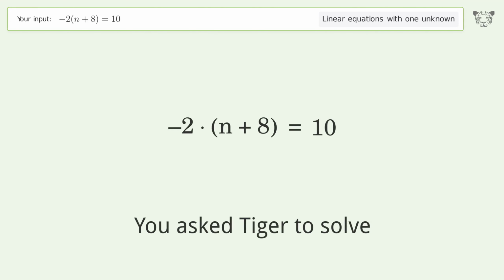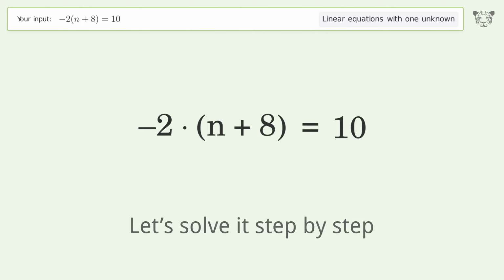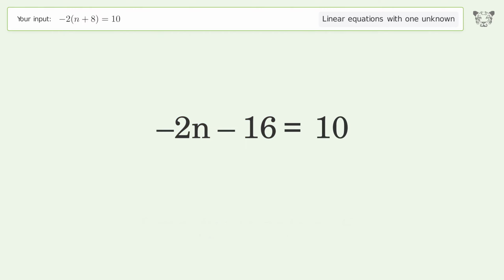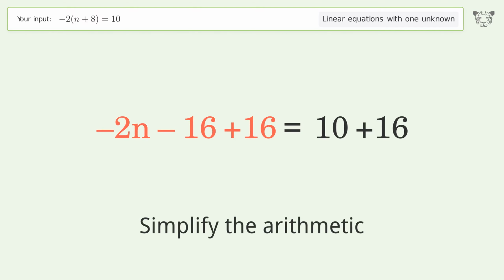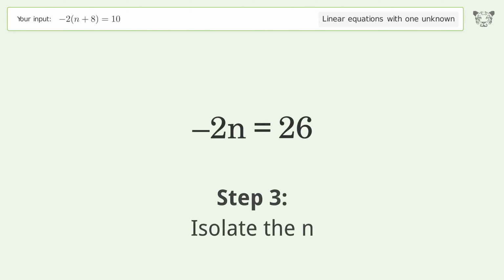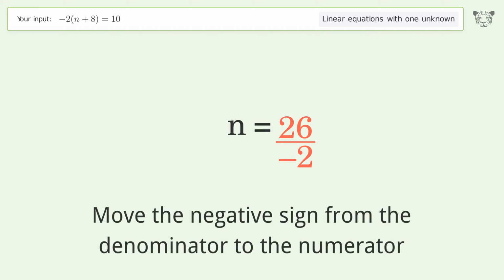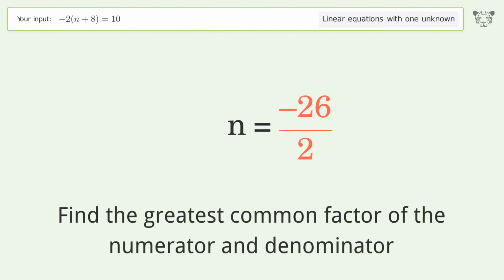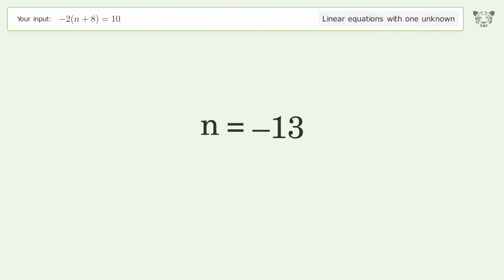Solve -2(n+8)=10: Linear Equation Video Solution | Tiger Algebra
Struggling with -2(n+8)=10? Watch our step-by-step video on Tiger Algebra to master this linear equation effortlessly. Also check out for more tips and tricks for dealing with linear equations with one unknown